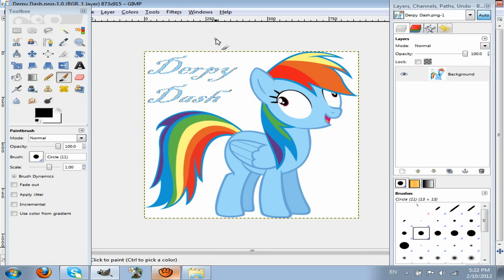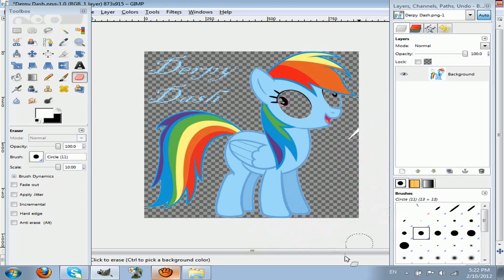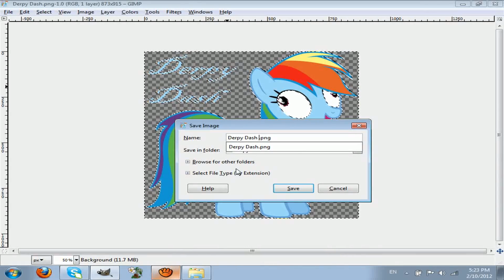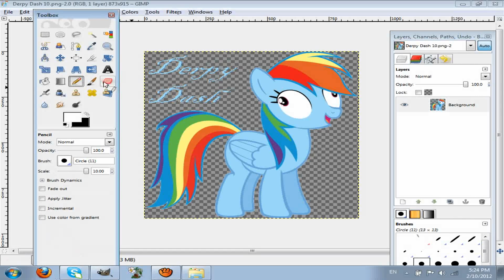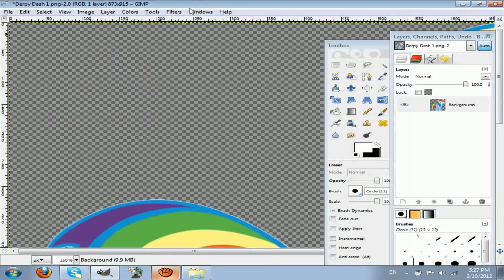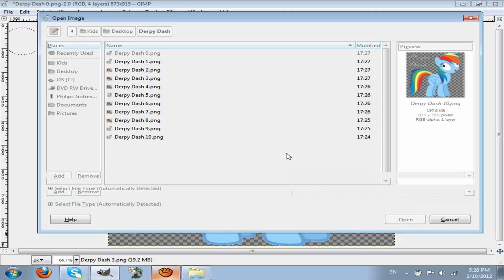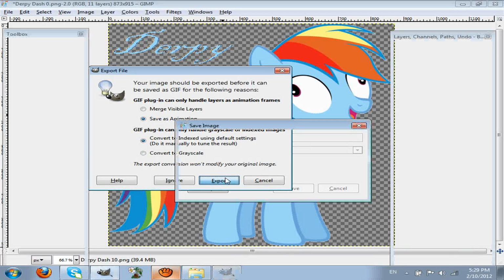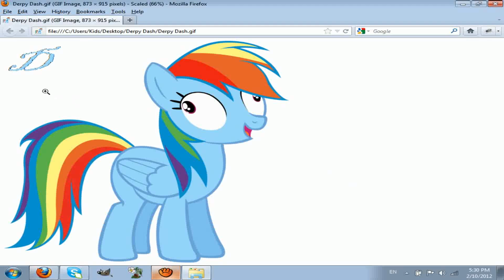How To Make Animated Images With GIMP 2.6 (hq)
Me showing how to make an animated image with GIMP 2.6. The example image is Derpy Dash from My Little Pony: Friendship is Magic.